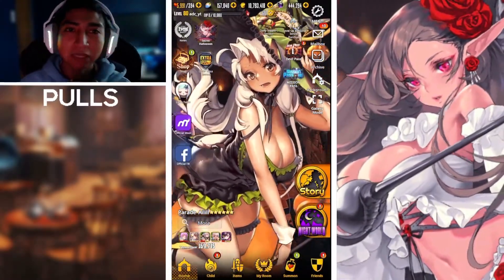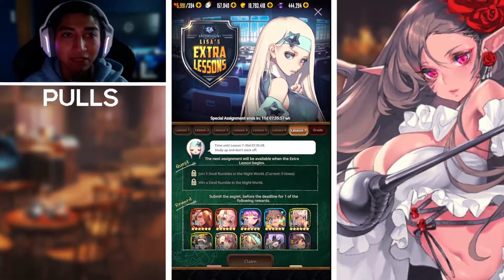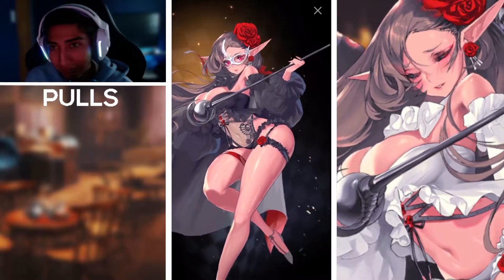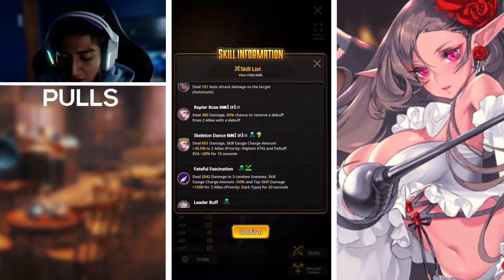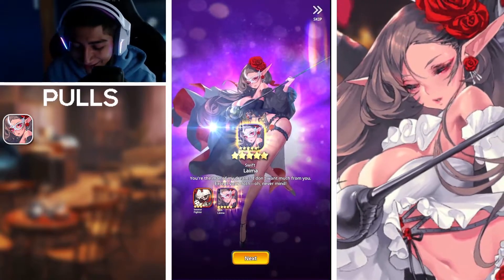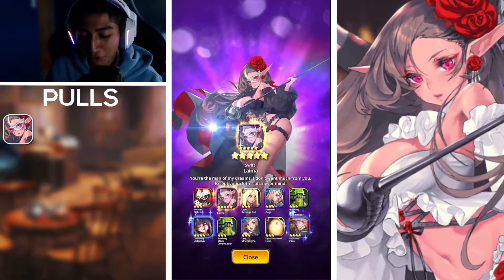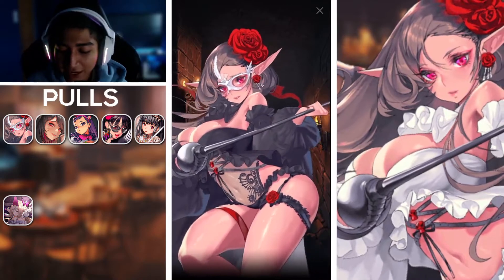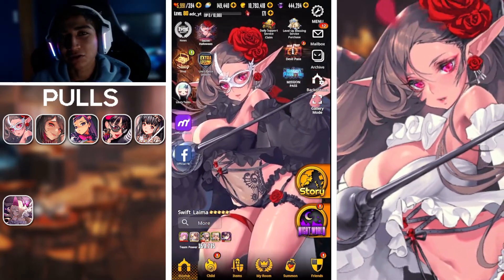[ DESTINY CHILD ] SUMMONING FOR 5★ SWIFT LAIMA! NEW DARK TYPE SUPPORTER! SECRET HALLOWEEN NARRATIVE!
In today's Destiny Child video, we begin our summons for our most recent dark-type supporter unit in Swift Laima! Overall I am satisfied with how our summons went! Make sure to let me know how your summons went for Swift Laima! I apologize for not posting these summons sooner!

↯ Links Featured In This Video! :
• Last Destiny Child Video! -

• Become A YouTube Channel Member!